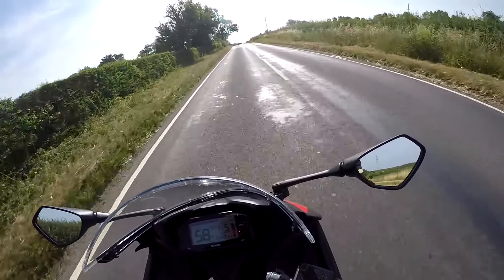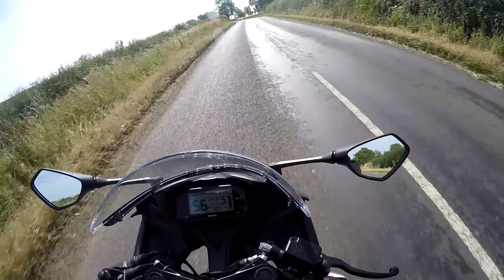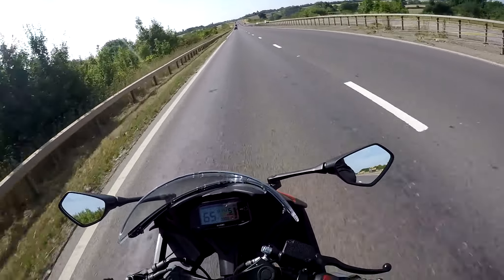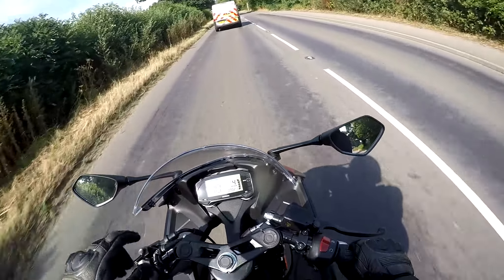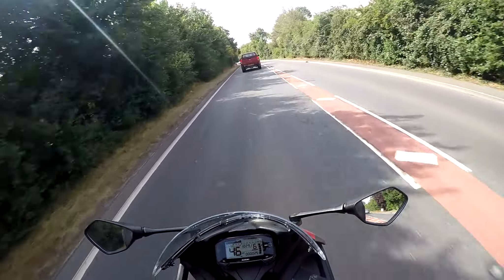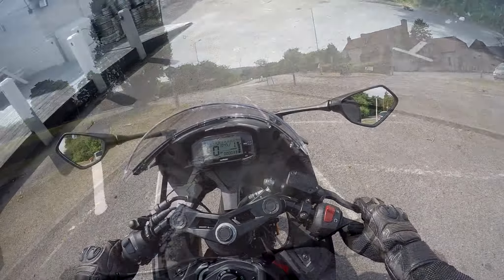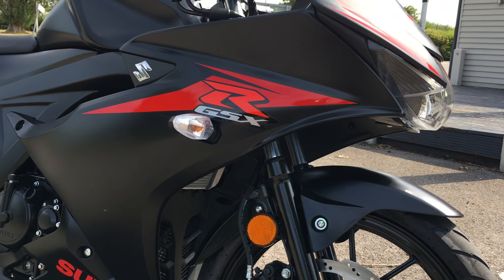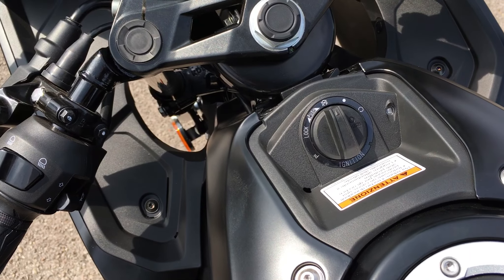2018 Suzuki GSX R125 Review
2018 Suzuki GSX R125 Review: In this video I take my first ride on Suzuki's entry level sports bike the GSX R125. Small doesn't always mean boring and I think Suzuki have done a great job on this 125cc capacity learner/commuter machine. see what you think...

Honda CRF250L
Triumph Street Triple R
BMW R1200GS